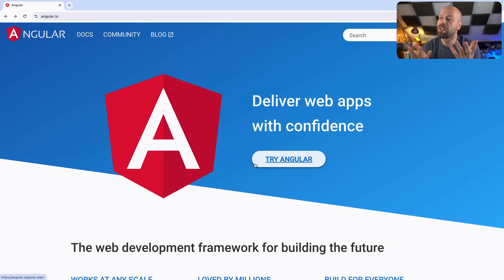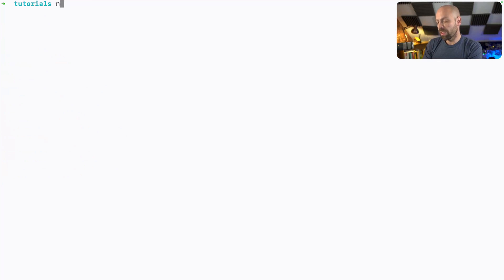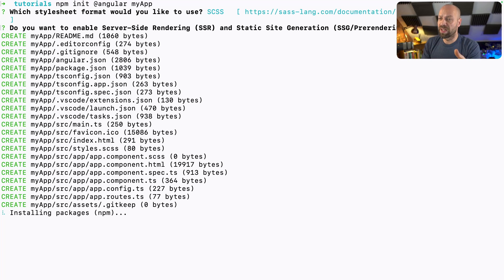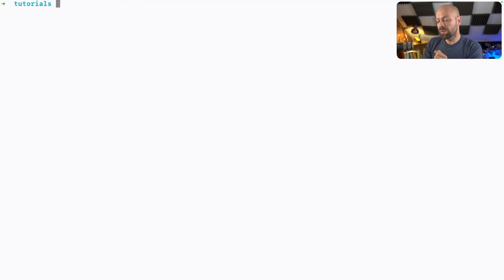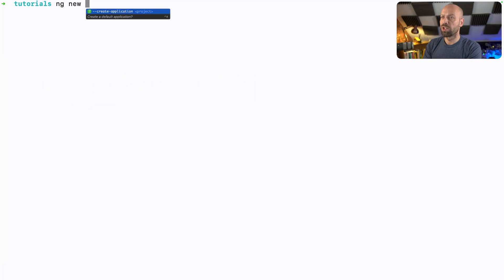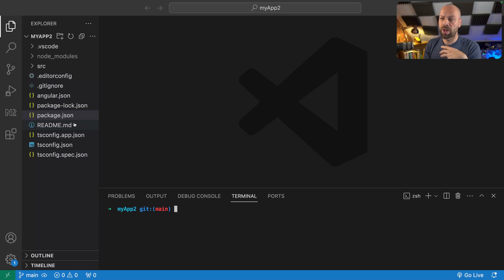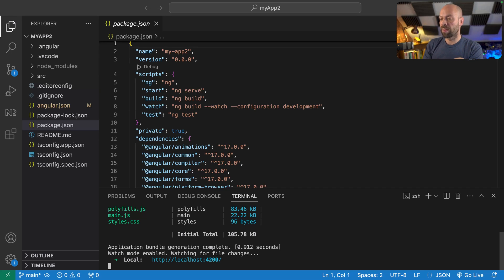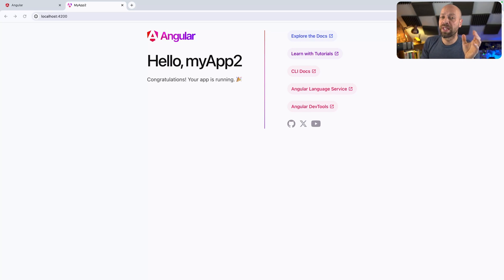How To Create A New Angular Project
In this video, you'll learn How To Create A New Angular Project.

So there are a couple of different ways to get started with a new Angular project and you'll probably want to know how to create a new Project In Angular Using Visual Code too.

In this Angular Tutorial, I'll take you through the two different ways to do this and explain why one way might be better than the other.

Also, I'll show you the way to serve your new Angular Project in Visual Studio Code or via the terminal.

So by the end of this Angular Tutorial, you should have all the knowledge you need to create a new Angular project!